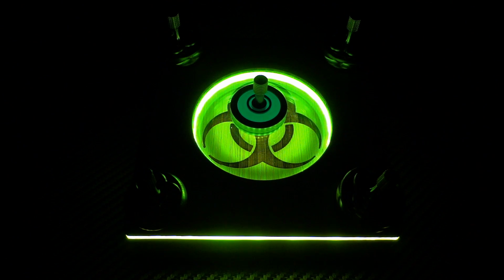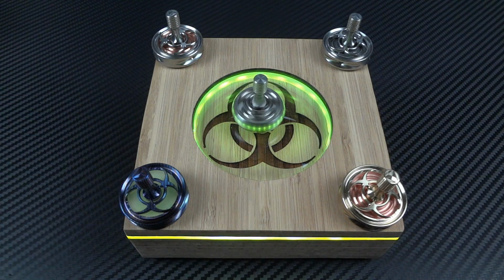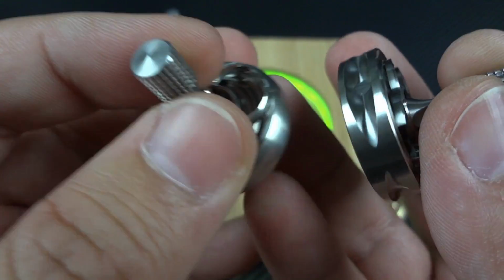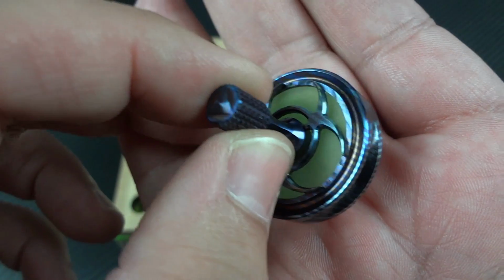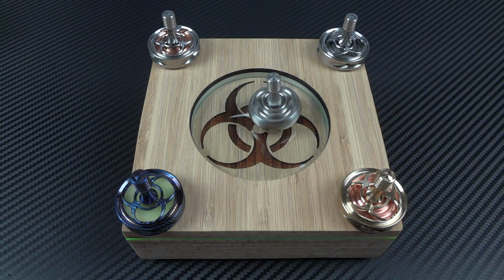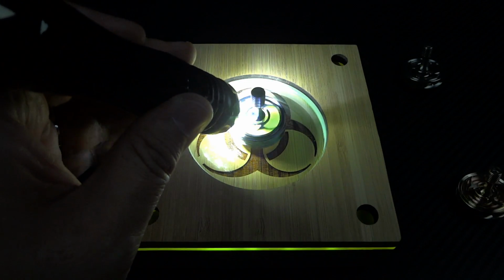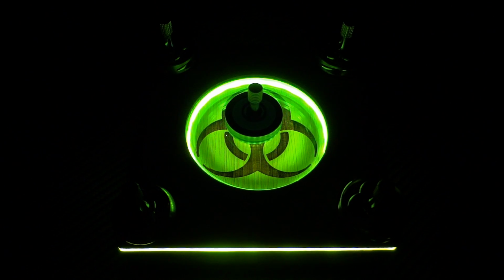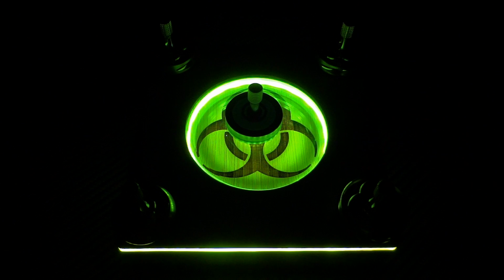BilletSpin Tops Infected Specimen: My collab with Rich Stadler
I am honored to have had the chance to work with such a creative and talented individual. The Infected Specimen is a beautiful top. When the members of the BilletSpin collector's community were polled, they voted that this top was among the top 3 that Rich has ever released. Knowing so many people are enjoying them makes me happier than I can express. Thank you Rich, and thank you guys and gals who bought one and are currently enjoying them!

Be on the look out for the Next BilletSpin offering at billetspin.com

Check out Clear Cut Creation for your lit spin station. IG: @clearcutcreation FB